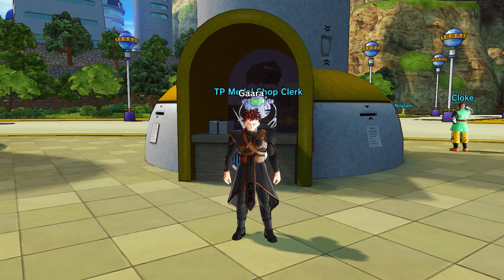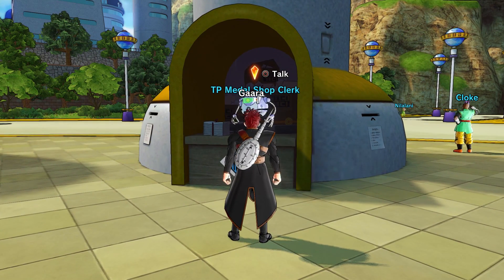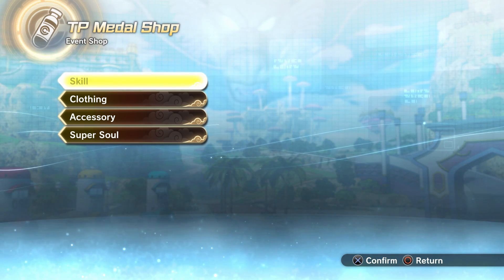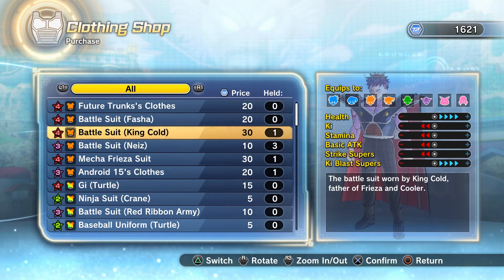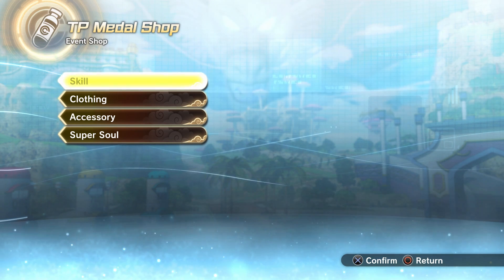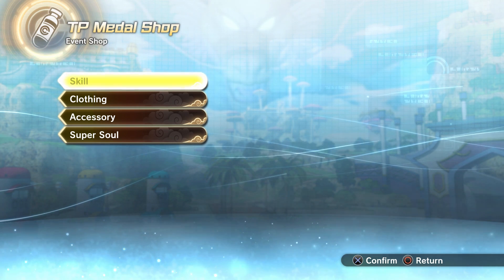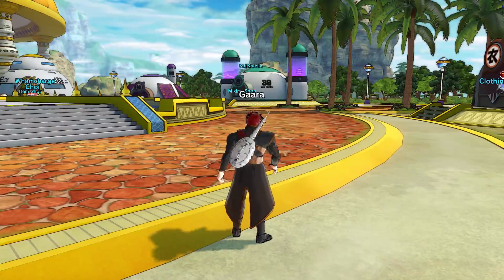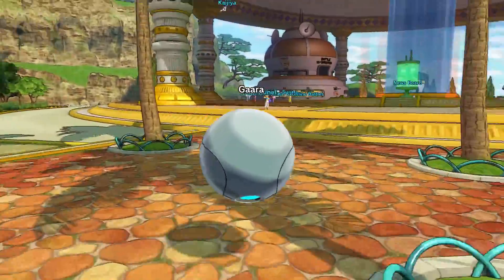Dragon ball Xenoverse 2 How to get Final Shine Attack!!!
As always thank you guys for watching I hope you guys enjoyed this video and i hope this video helps those who have not been able to get final shine attack because i know a whole bunch of people were asking me how to get final shine attack.